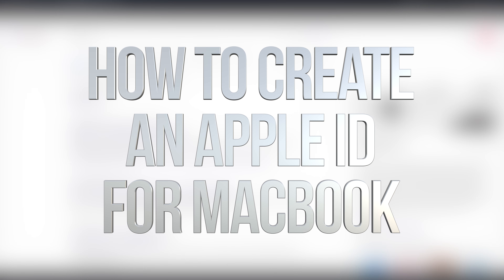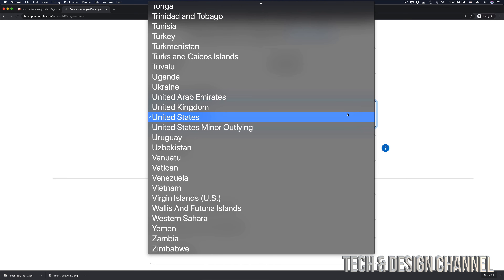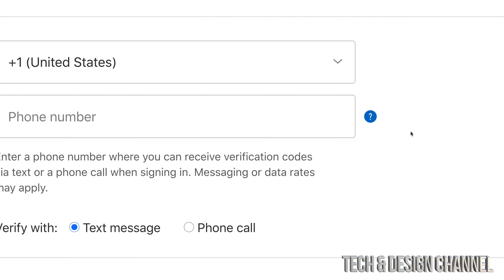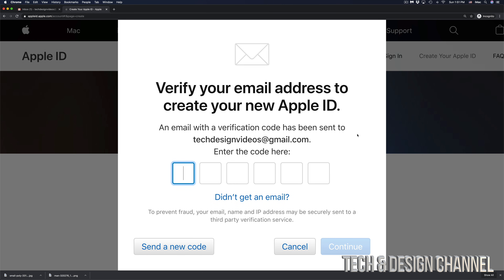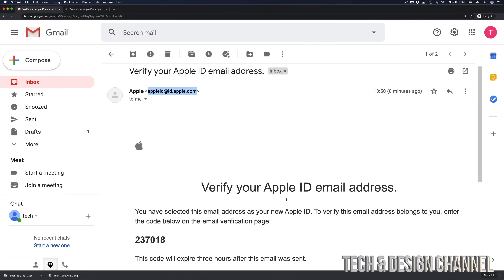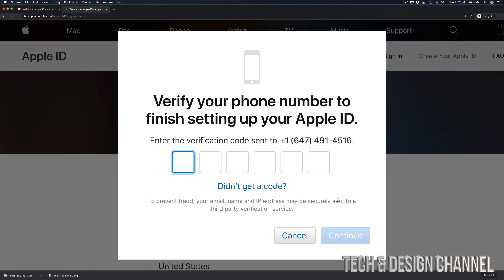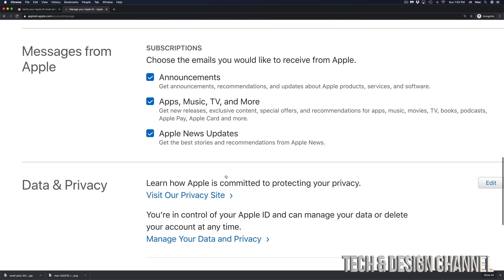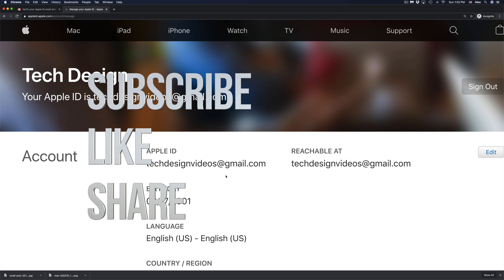How to Create an Apple ID for MacBook | MacBook Pro | MacBook Air | New iCloud Account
How to make a new iCloud account for MacBook